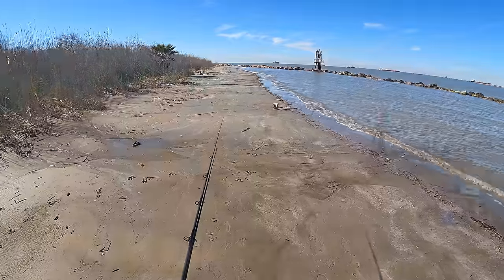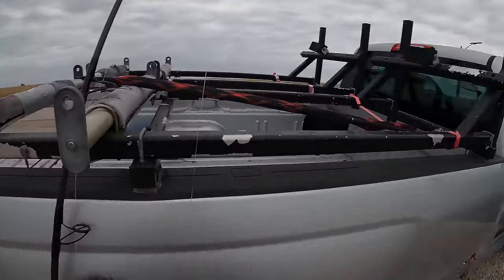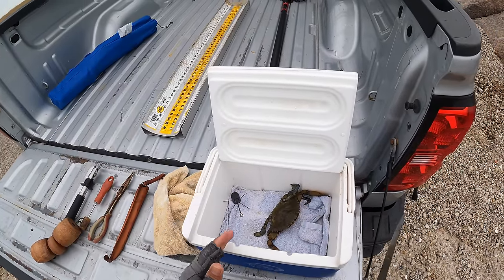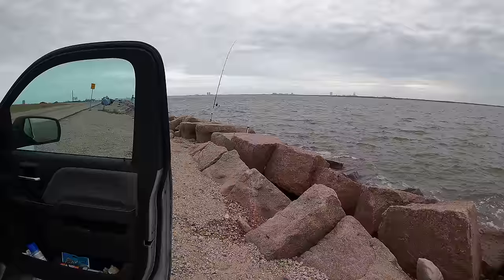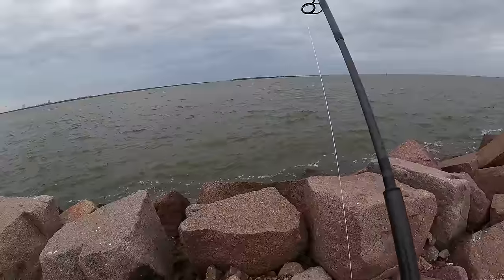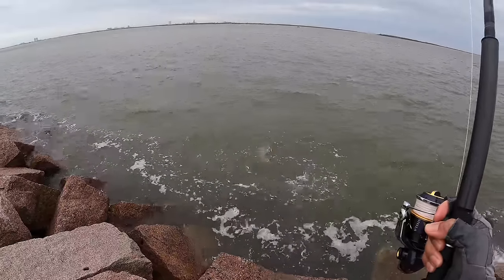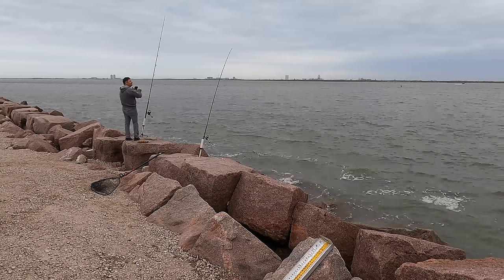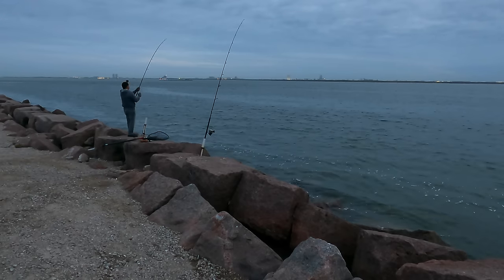The HOT bite is at Texas City Dike (S7 E53)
I've spent the past few days trying to catch big fish at different spots. I've spent hours waiting patiently for a bite and failed miserably. So it was time to go back to Texas City and fish the Dike. It has has been the one spot that has consistently produced big black drum. Just remember to use live blue crab and they'll find your bait.
Would you like to know what’s happening on the Upper Texas Coast?

$5 a month will help to speed your learning curve on understanding how to catch fish on the Texas Coast.
Fishing Setups:
Rod: Old 18 Prototype Jetty 11’7” MH Spinning
Reel: Shimano Stella 10000 SW

Rod: Penn Carnage III 9’ M
Reel: Shimano Stella 4000 SW
Bull Red & Black Drum Leader:
Leader Beads
Leader Swivel
Leader Snap Swivel
Leader Double Sleeve
Spider Weight
Circle Hook 7/0
Gear I Use:
Long Handle Net
Cuda Micro Scissors
Ice Pack